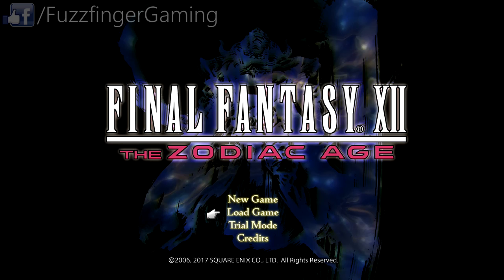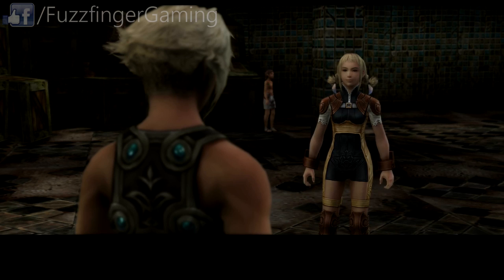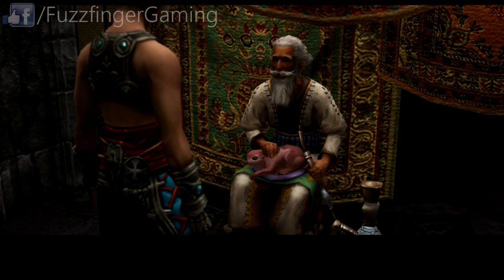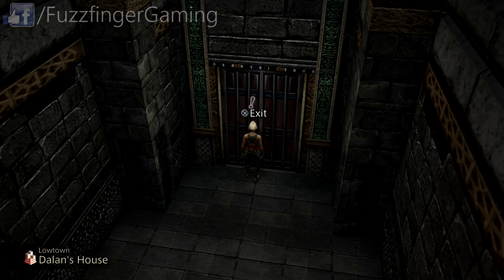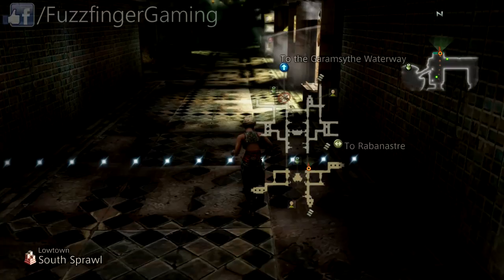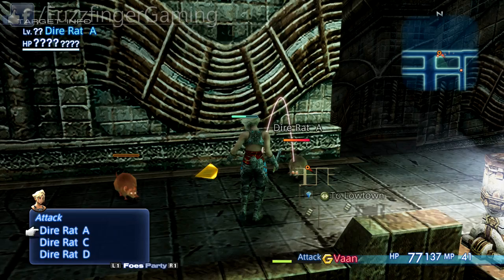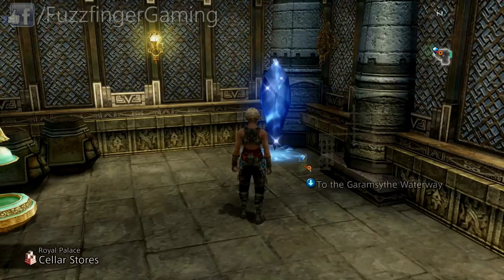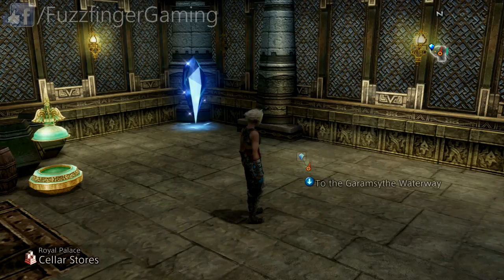Let's Play Final Fantasy XII The Zodiac Age Walkthrough 100% - Garamsythe Waterway - Part 5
Part 5 now and we will be wading through the poo in the Garamsythe Waterway.

Fuzz